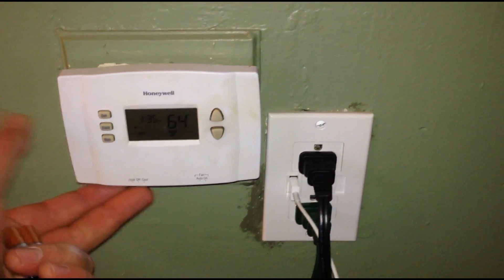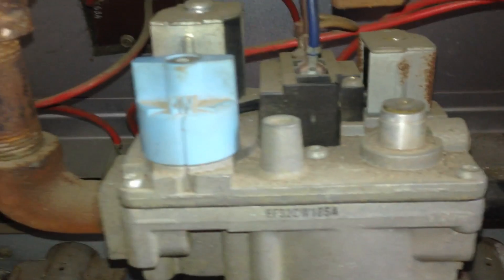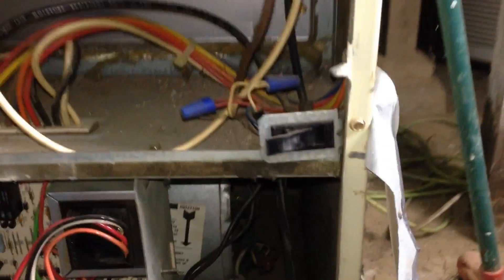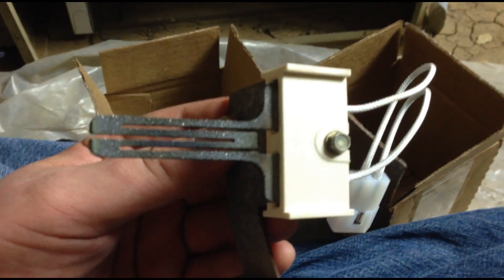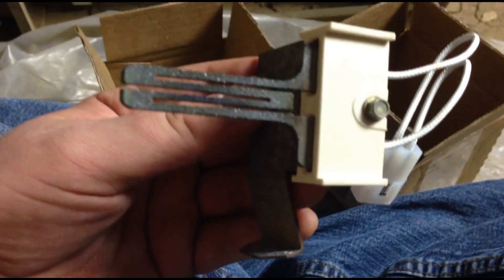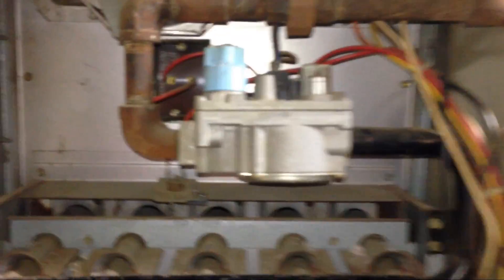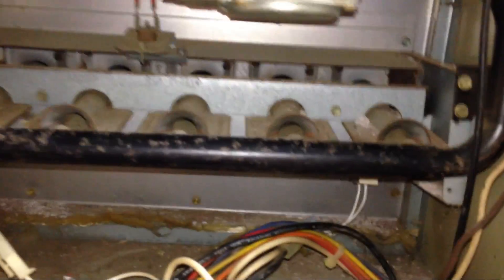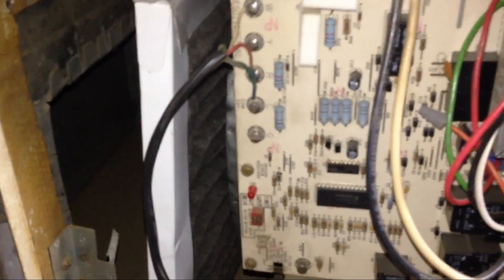7 Tips and Tricks to repair your Furnace DIY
In this video I show you a few things to look for to fix your furnace. It's expensive to call a repair man and most of the time is not needed. I am not an expert, just someone trying to share my experience with you to save some money. Always turn your power to your furnace off before tampering with things. This would be a good video to start with because I try to show a general idea of how a furnace works. When all else fails, you have to call an expert, but first try the steps in this video.

Here is a list of codes that was posted by Huston204

Flash sequence codes 1 through 11 are as follows: LED will turn "on"
for 1/4 second and "off" for 1/4 second. This pattern will be repeated the
number of times equal to the code. For example, six "on" flashes equals
a number 6 fault code. All flash code sequences are broken by a 2 second
"off" period.
SLOW GREEN FLASH: Normal operation.
SLOW AMBER FLASH: Normal operation with call for heat.
RAPID RED FLASH: Twinning error, incorrect 24V phasing. Check
twinning wiring.
RAPID AMBER FLASH: Flame sense current is below 1.5 microamps.
Check and clean flame sensor. Check for proper gas flow. Verify that
current is greater than 1.5 microamps at flame current test pad.
4 AMBER FLASHES: The control is receiving a "Y" signal from the
thermostat without a "G" signal, indicating improper thermostat wiring.
1 RED FLASH: This indicates that flame was sensed when there was
not a call for heat. The control will turn on both the inducer motor and
supply air blower. A gas valve that leaks or is slow closing would typically
cause this fault.
2 RED FLASHES: This indicates that the normally open pressure
switch contacts are stuck in the closed position. The control confirms
these contacts are open at the beginning of each heat cycle. This would
indicate a faulty pressure switch or miswiring.
3 RED FLASHES: This indicates the normally open pressure switch
contact did not close after the inducer was energized. This could be
caused by a number of problems: faulty inducer, blocked vent pipe, broken
pressure switch hose or faulty pressure switch.
4 RED FLASHES: This indicates that the main limit switch has opened
its normally closed contacts. The control will operate the supply air
blower and inducer. This condition may be caused by: dirty filter,
improperly sized duct system, incorrect blower speed setting, incorrect
firing rate or faulty blower motor. Also, this fault code could be caused
by a blown fuse located on the control board.
5 RED FLASHES: This fault is indicated if the normally closed contacts
in the rollout switch opens. The rollout control is manually reset. If it has
opened, check for proper combustion air, proper inducer operation, and
primary heat exchanger failure or burner problem. Be sure to reset the
switch and cycle power (24 VAC) to the control after correcting the failure
condition. Also, this fault code could be caused by a blown fuse
located on the control board.
6 RED FLASHES: This indicates that after the unit was operating, the
pressure switch opened 4 times during the call for heat. If the main
blower is in a "Delay on" mode, it will complete it, and any subsequent
delay off period. The furnace will lock out for one hour and then restart.
7 RED FLASHES: This fault code indicates that the flame could not be
established. This no-light condition occurred 3 times (2 retries) during
the call for heat before locking out. Low gas pressure, faulty gas valve,
dirty or faulty flame sensor, faulty hot surface ignitor or burner problem
may cause this. The furnace will lock out for one hour and then restart.
8 RED FLASHES: This fault is indicated if the flame is lost 5 times (4
recycles) during the heating cycle. This could be caused by low gas
pressure, dirty or faulty flame sensor or faulty gas valve. The furnace
will lock out for one hour and then restart.
9 RED FLASHES: Indicates reversed line voltage polarity or grounding
problem. Both heating and cooling operations will be affected. Check
polarity at furnace and branch. Check furnace grounding. Check that
flame probe is not shorted to chassis.
10 RED FLASHES: Flame sensed with no call for heat. Check gas
valve and gas valve wiring.
11 RED FLASHES: This indicates that a primary or auxiliary limit switch
has opened its normally-closed contacts and has remained open for
more than five minutes. This condition is usually caused by a failed
blower motor or blower wheel. Cycle power (24 VAC) to the control to
reset the hard lockout condition after correcting the failure condition.